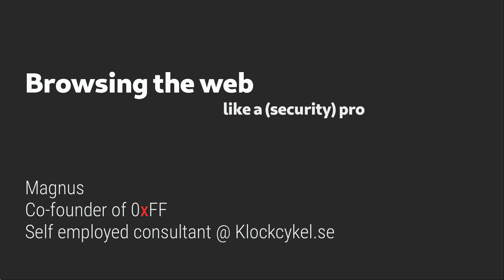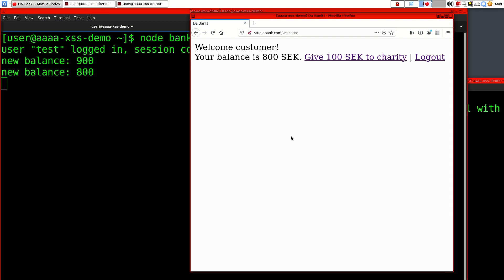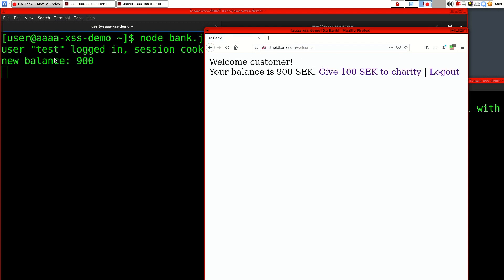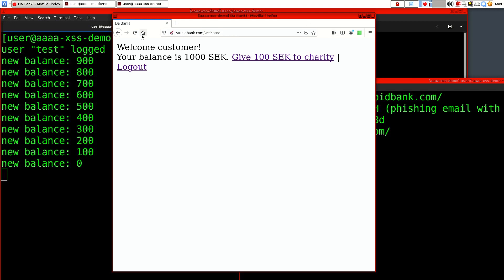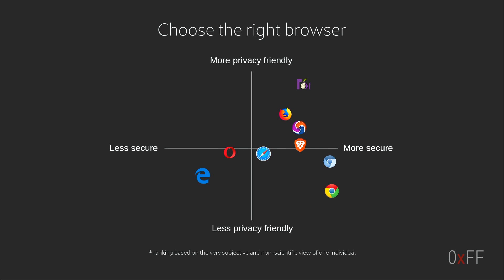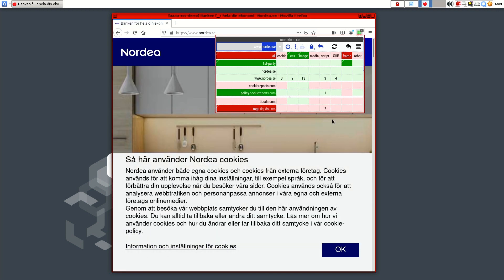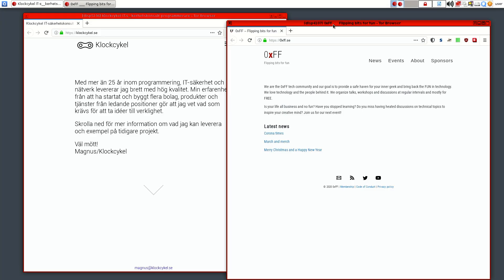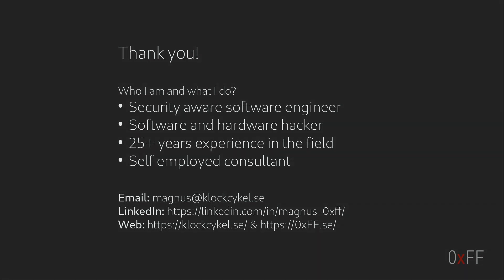Browse the web like a security professional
In this video Magnus demo a couple of common web attacks and provides recommendations of what you, as an end user, can do to protect yourself against attacks such as XSS, CSRF and evil 3rd party scripts.